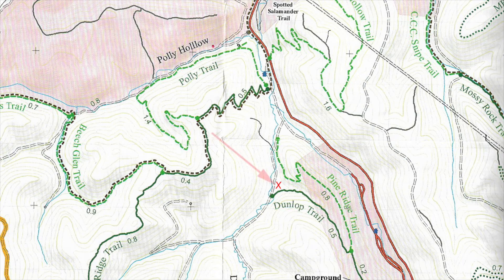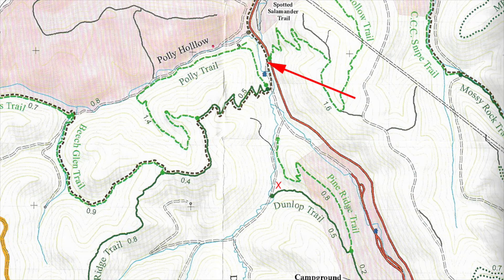Map and Compass Land Navigation | Part 5 - Putting it All Together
In this video we're going to put together everything we've covered in the previous videos of this series and apply it to a real-world map and compass land navigation exercise.  We'll also cover some new information like how to convert a map bearing to the terrain, how to navigate using a technique called dead reckoning, how to navigate through the terrain using a blend of terrain feature recognition, compass bearings, and pace count, as well as how to apply useful navigating strategies like handrails, backstops, and emergency routes.

Here is a list of the previous videos in this series and the topics they cover:

Here's a great compass for land nav, and if you buy from this link it helps the channel